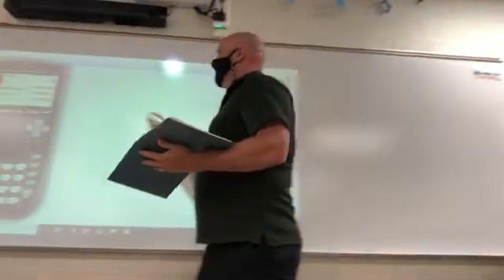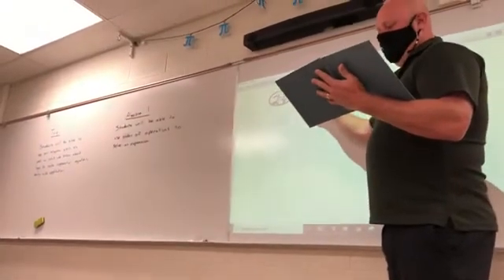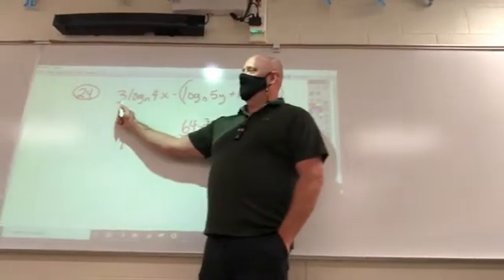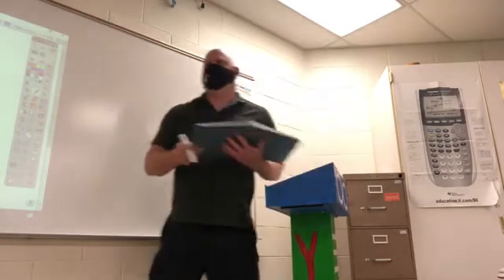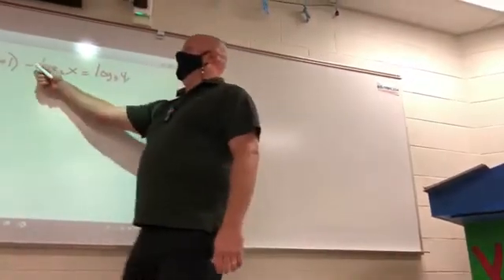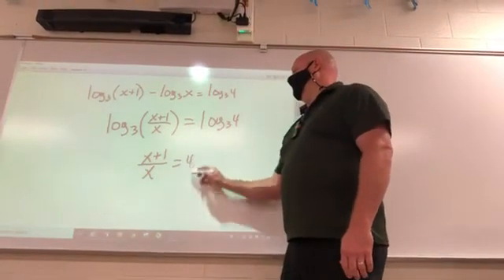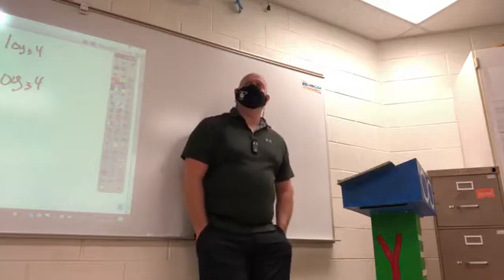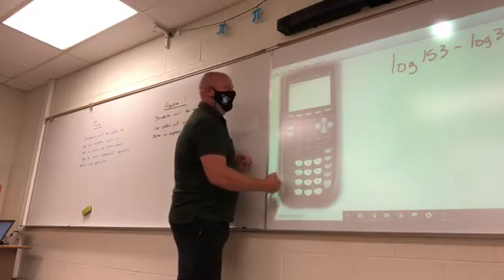Ch 8 Sections 4-6 Review